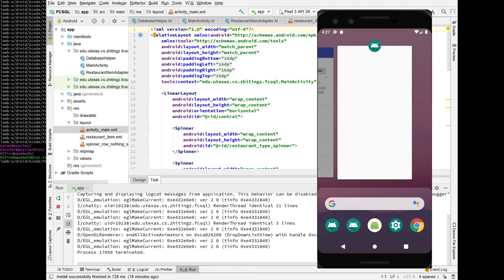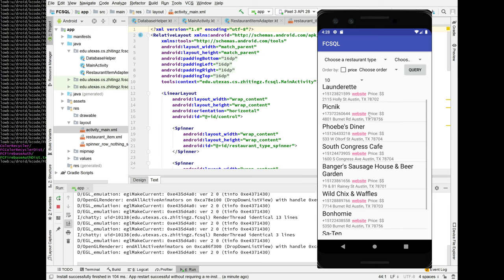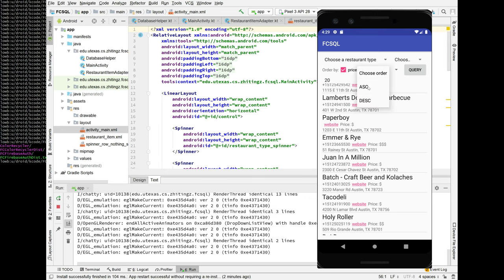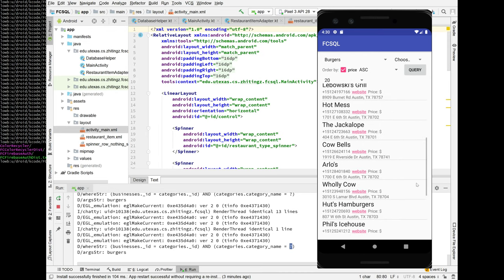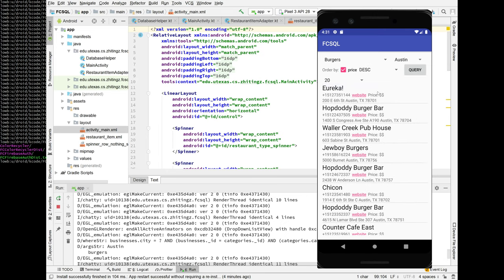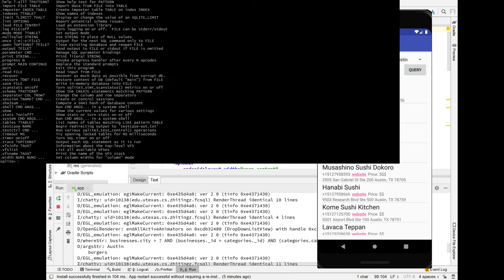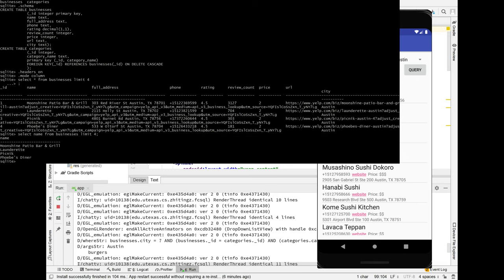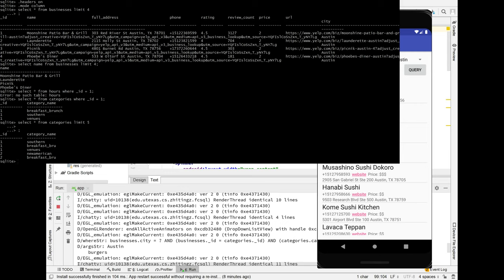Demo of SQL flipped classroom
A short demo of the SQL flipped classroom, with a touch of sqlite3 tutorial